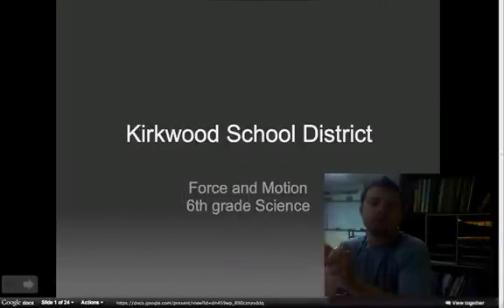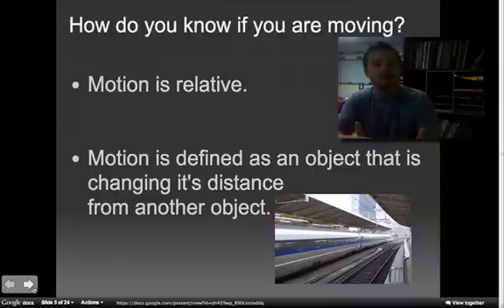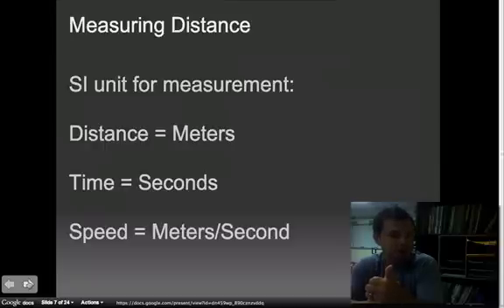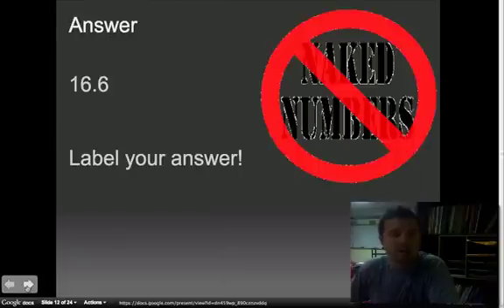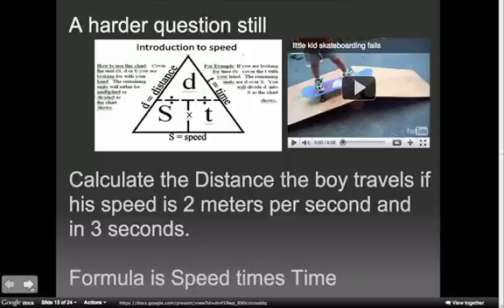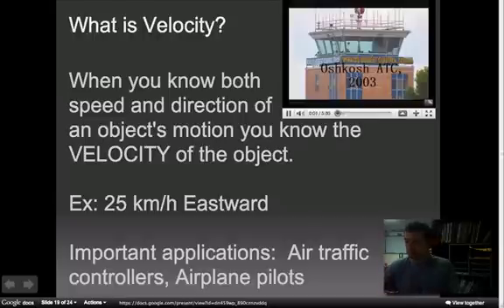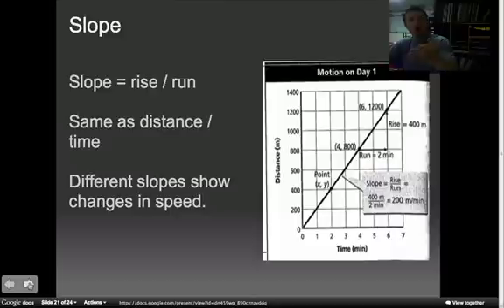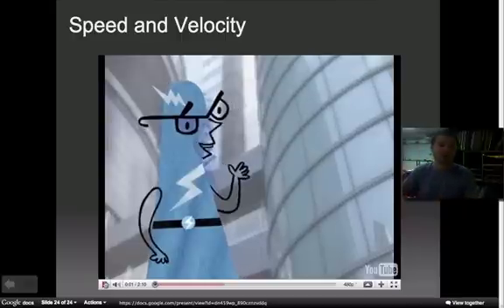Force and Motion Goal 2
Force and Motion, 6th grade science, Goal 2: Students will solve for speed in the equation speed = distance/time using correct units. Students will be able to contrast velocity and speed.